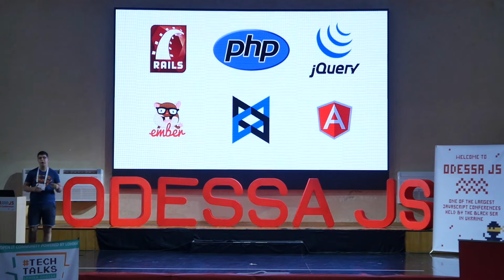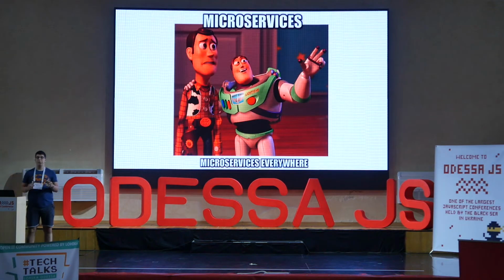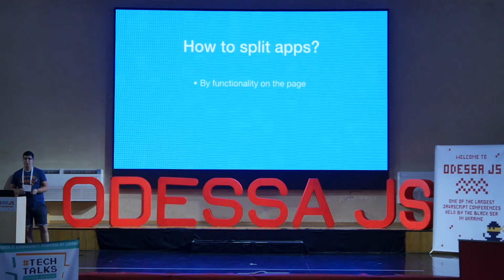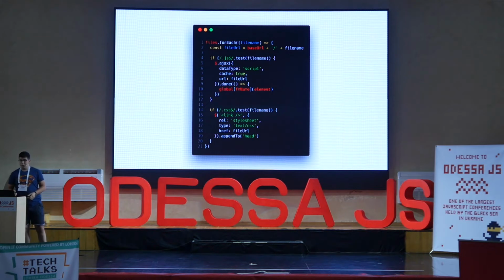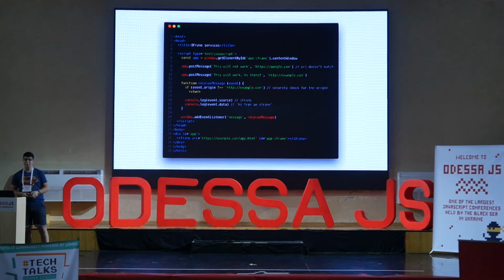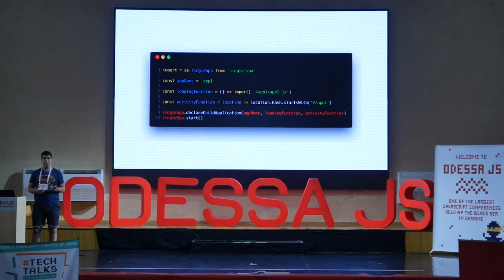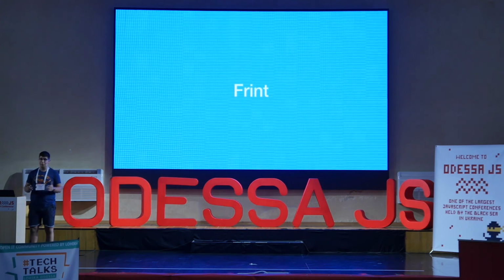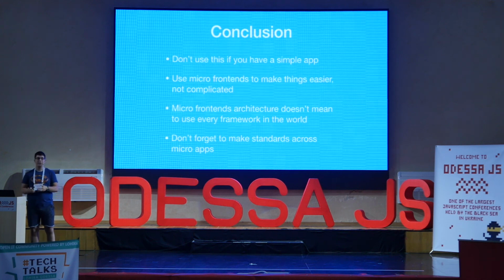Ivan Jovanovic - Introduction to Micro Frontends